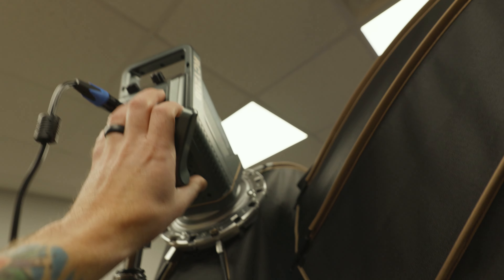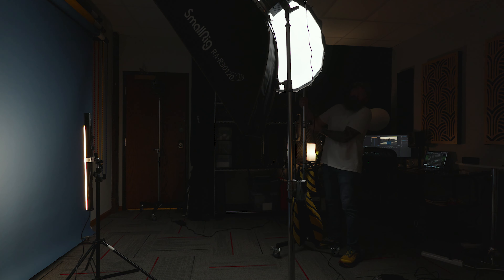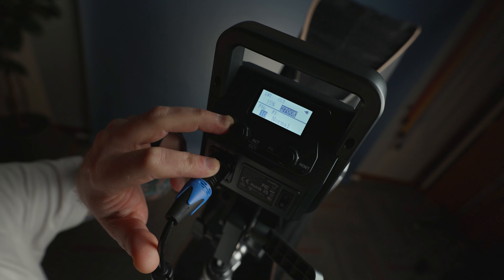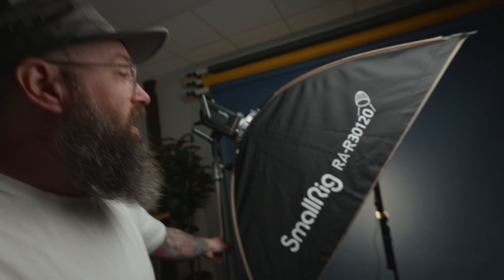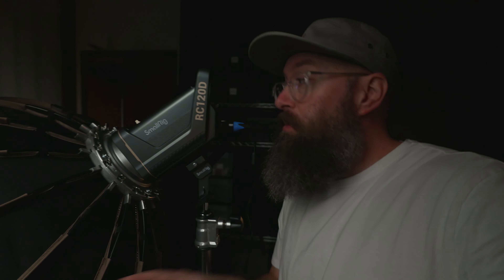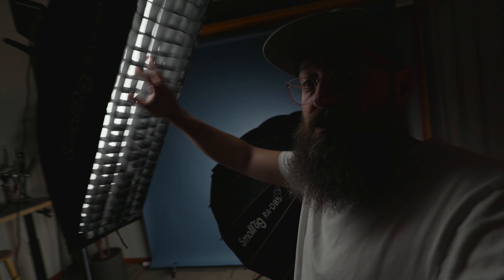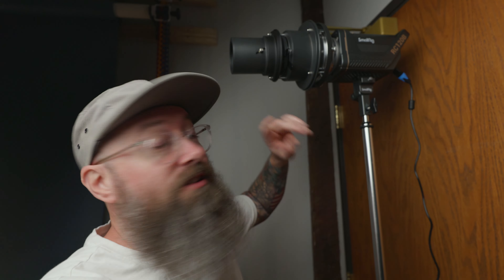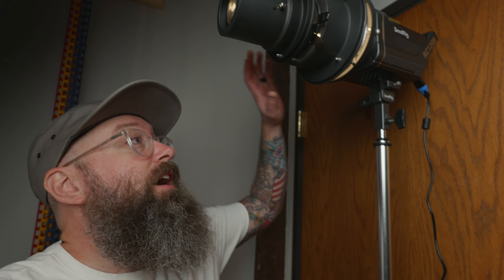SmallRig has LIGHTS!?? My studio is lit lol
Did you know @SmallRigGlobal has video lights? They DO! And they are really good. SmallRig sent me a few lights to light up my small studio space and they have been working great! This is a light tour and I'll have some reviews coming out soon about the different lights and domes they sent. Watch for those in the near future.

SmallRig 120D
SmallRig 120B
SmallRig 220B
SmallRig Dome 33.5in
SmallRig Dome 21.6in
SmallRig Lantern
SmallRig Rectangle Softbox
Gobos Bowens Mount